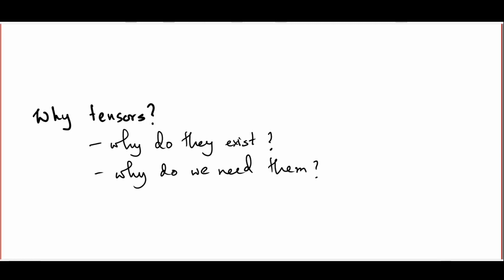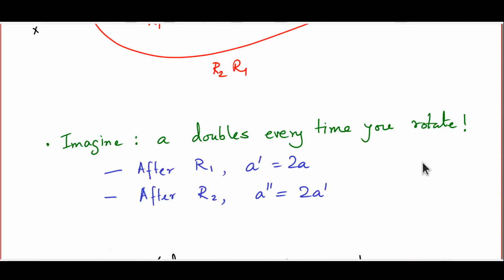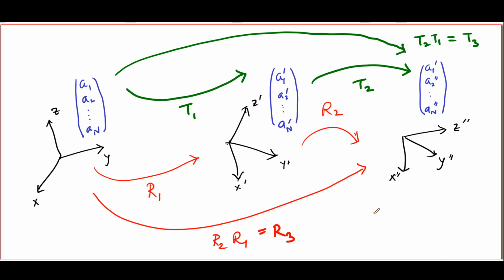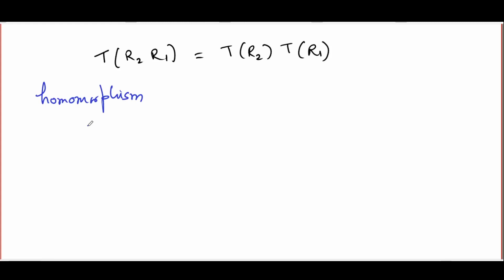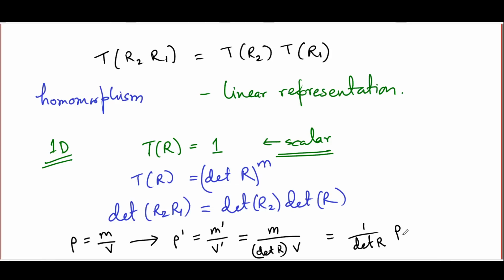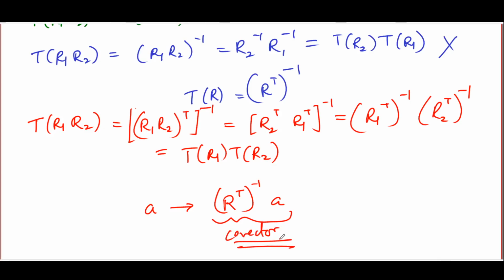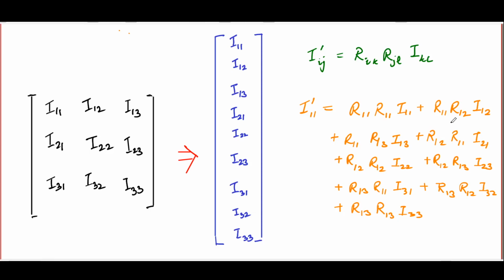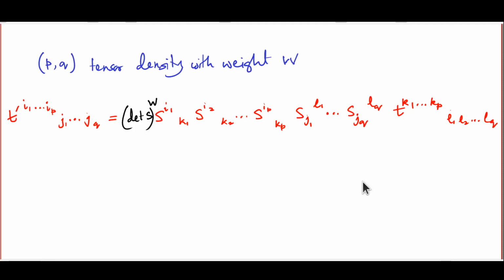Tensor Analysis - Lecture 07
In this lecture I discuss a basic question - why don tensors exist? In other words, why are there precisely some transformation laws and not others? I begin by showing that the only possible transformation law that  can work single component object under rotations is that of a scalar (invariant). I then go on to stress the underlying principle - while the numbers describing an object can depend on the coordinate system, they can not depend on how you reached that coordinate system in the first place. This puts a severe restriction on allowed transformation rules, and I then go on to show how scalars, vectors, covectors, higher rank tensors are possible because of these restrictions. In a sense this lecture goes back to the "transforms according to" aspect of a tensor rather  than the "multilinear map" aspect that has dominated the last couple of lectures - but treats it in a different way. Rather than ask  how do the components of a tensor transform, what I ask here is "why do they transform in that way"?